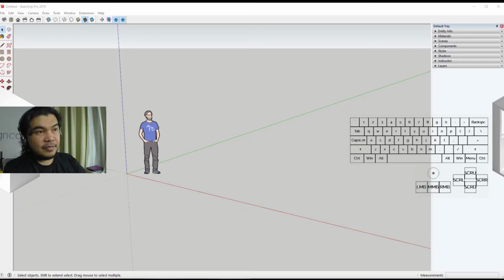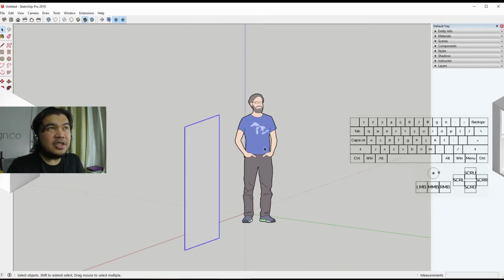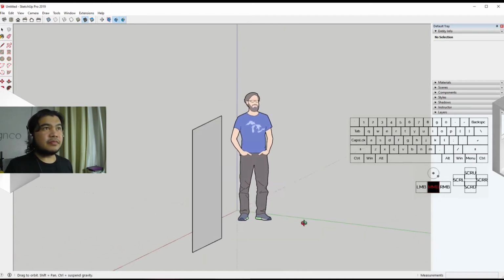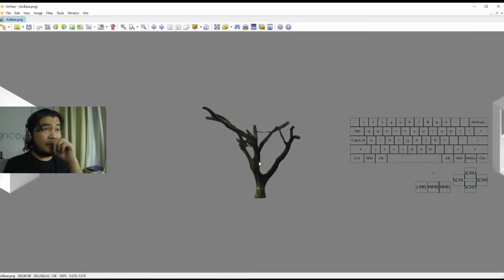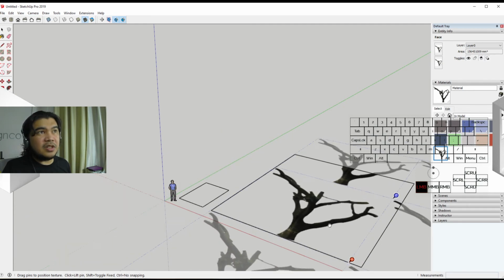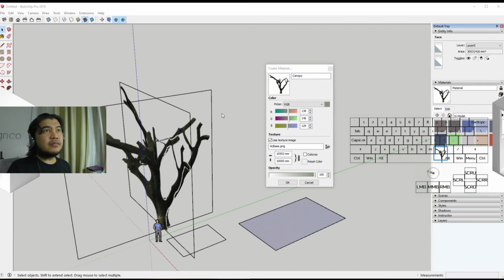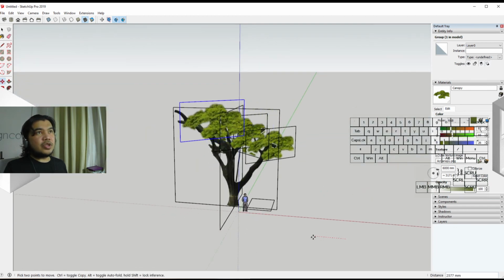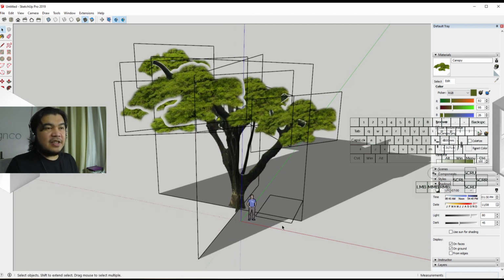040 SketchUp Billboards and Transparency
Let's discuss how you could save valuable RAM and processing power through the utilization of an ancient 3D technique known as Billboards

Billboard 3:09
Making of a Billboard 7:56
Billboard Output 16:16